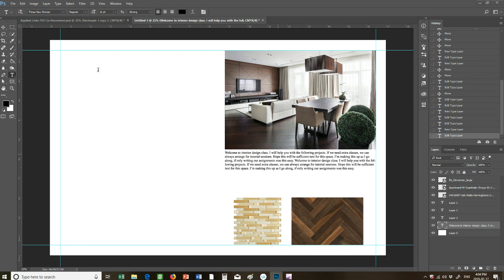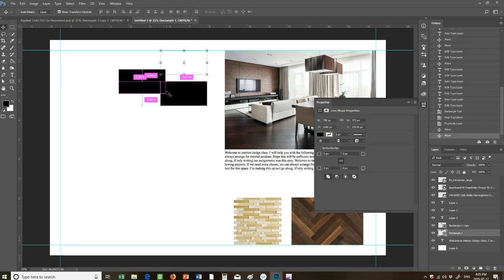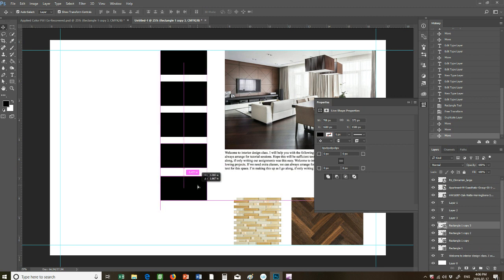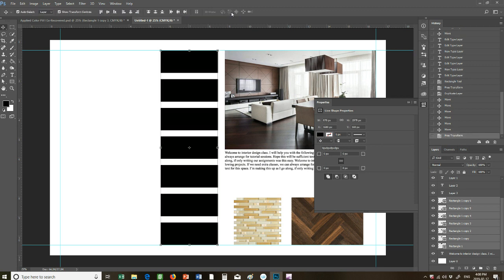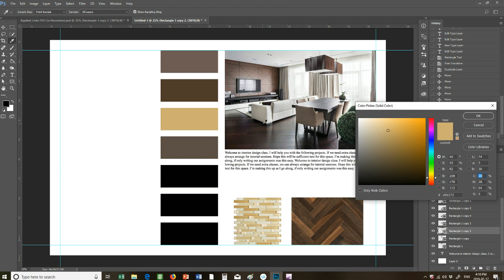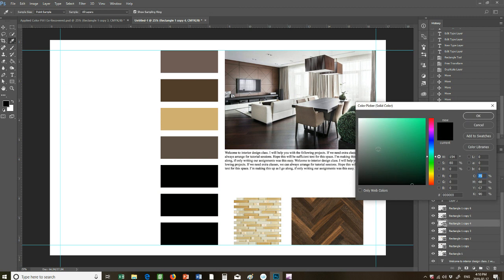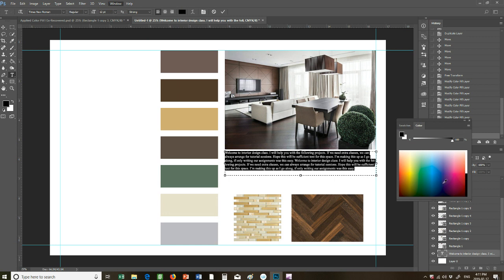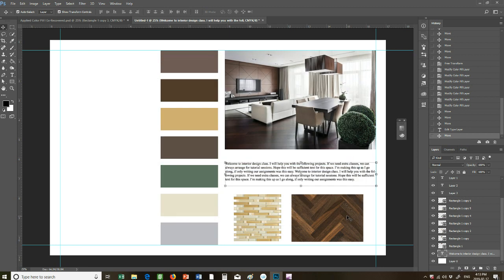Tutorial Part 2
This part includes creating and adjusting the color palette, and saving the document.